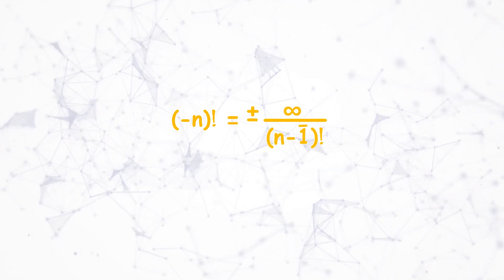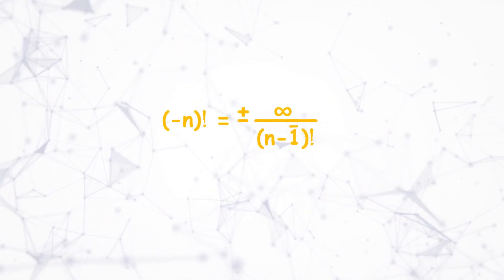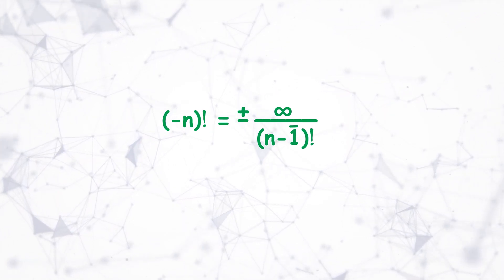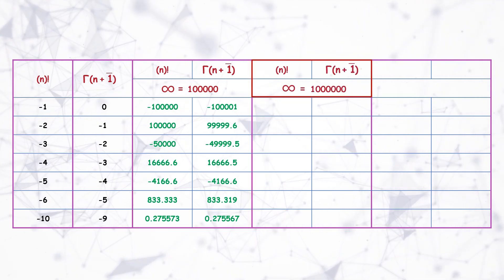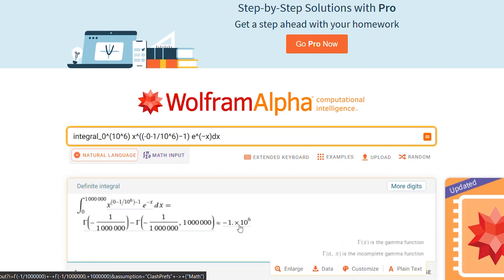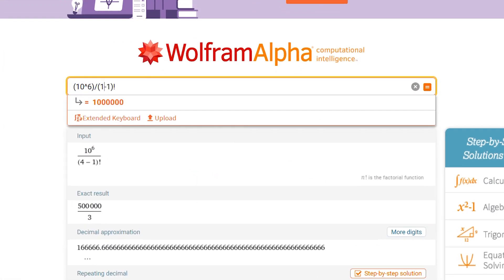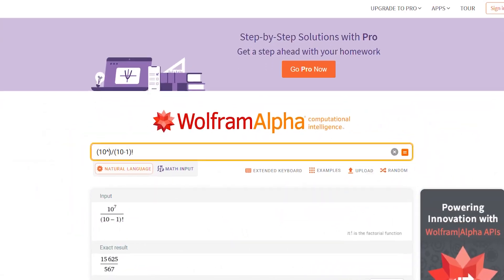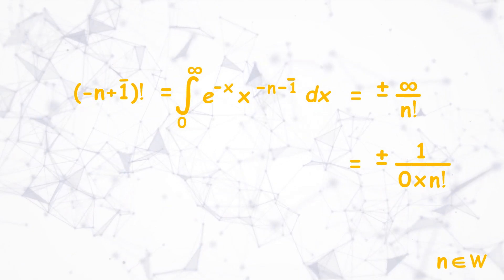Negative Factorial Discovered | Universal Numbers (New)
Negative Factorial is discovered in Universal number domain with proof explained in this video. The discovered function of negative factorial is also compared with the results of gamma function. It is compared with gamma function as gamma function is used to establish the solution of half factorial. Few set of point are are also solved in wolfram online calculator for both gamma function and newly discovered function and found that both solutions are accurately same hence providing the additional validation for this new discovery

Negative n factorial = plus or minus infinity by n minus one factorial.

(-n)! = +- infinity/(n-1)!

Research Paper
Next Generation Mathematics: The Universal Number System (V3)
Page No: 30

Algebra
Infinity
Zero
Negative Factorial
Factorial
Mathematics
New Discovery
Universal Numbers